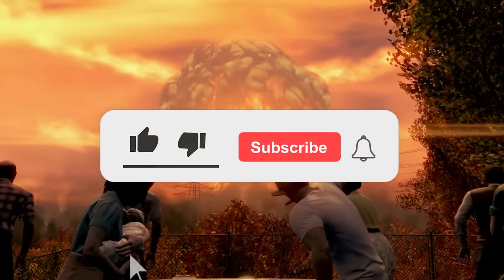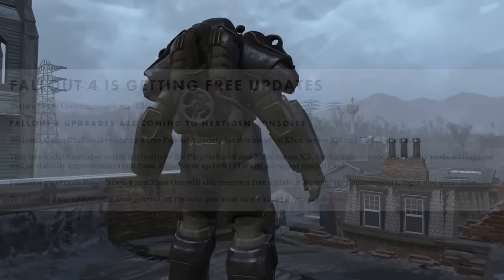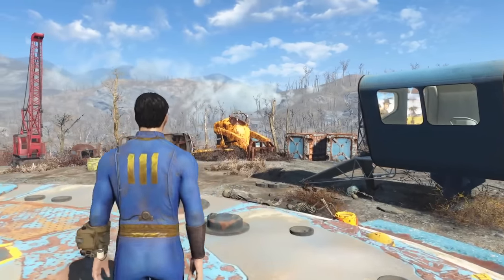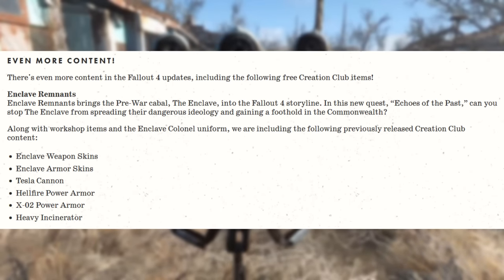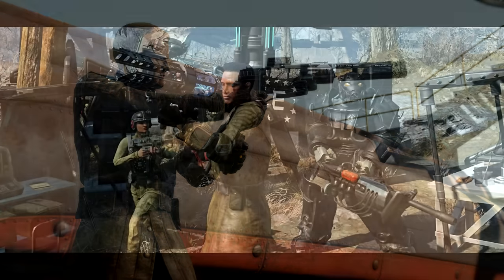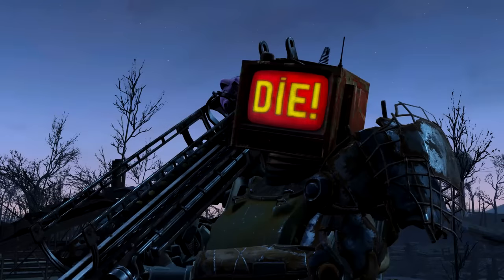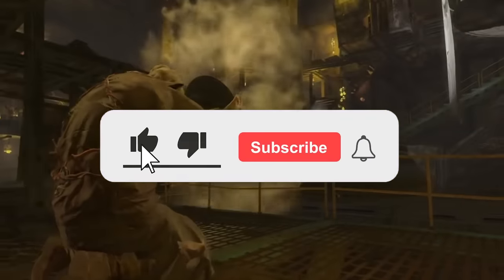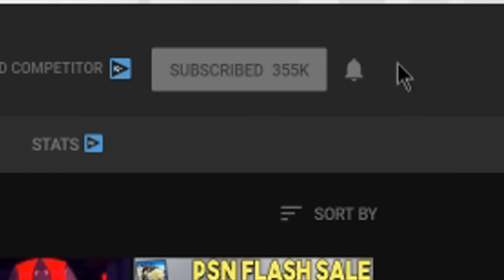MASSIVE Free PS5 Upgrade FINALLY Gets a Release Date + NEW CONTENT Coming